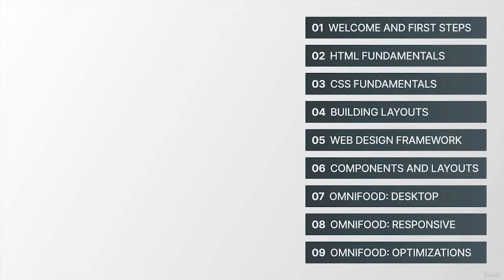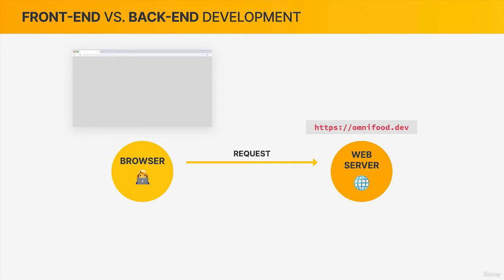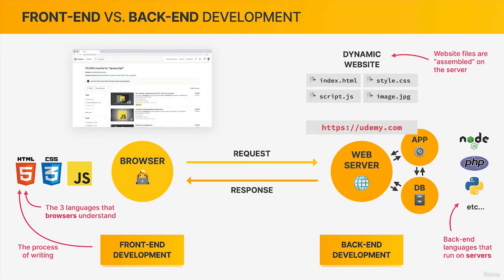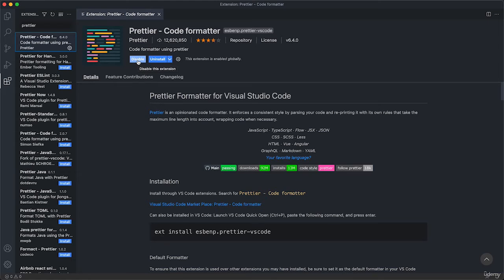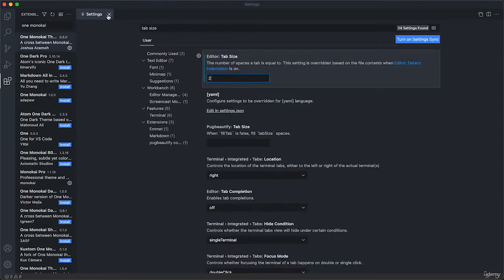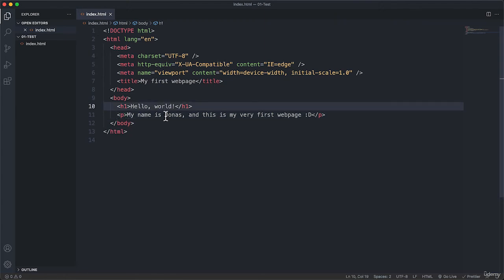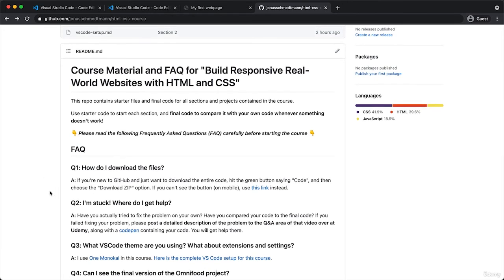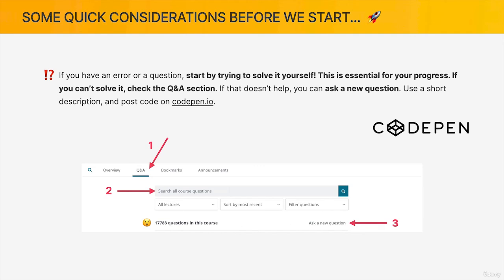𝗛𝗢𝗪 𝗧𝗢 𝗠𝗔𝗞𝗘 𝗦𝗣𝗜𝗖𝗬 𝗖𝗛𝗜𝗖𝗞𝗘𝗡! 🐔